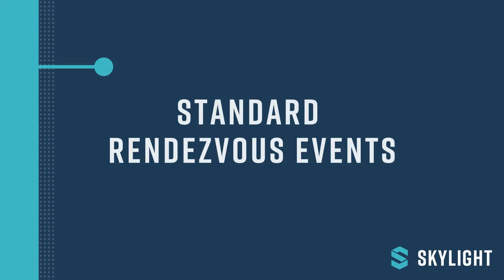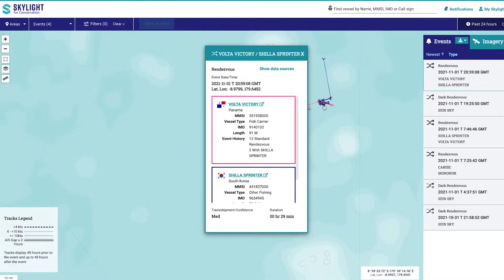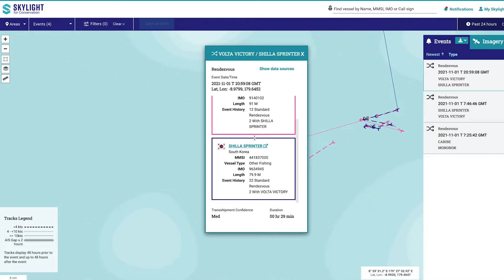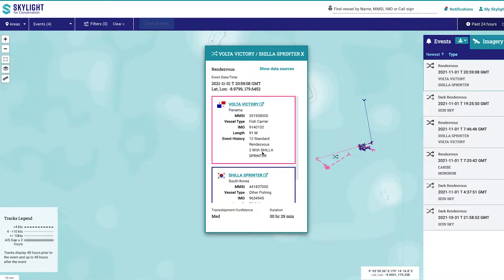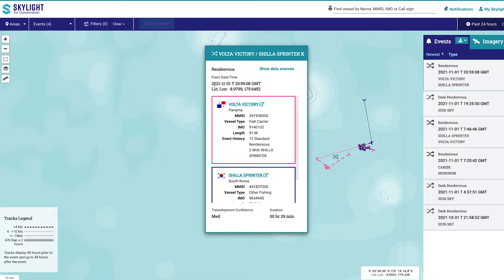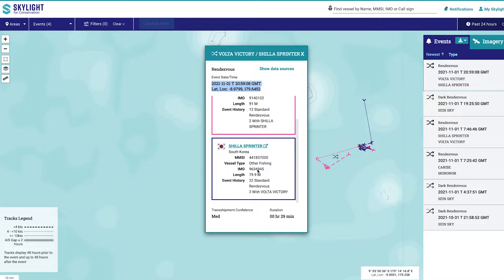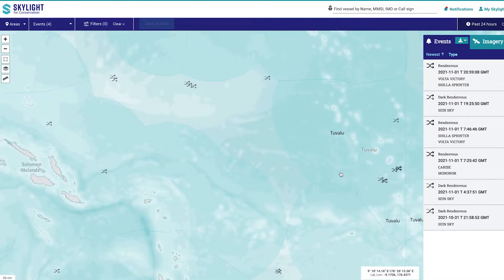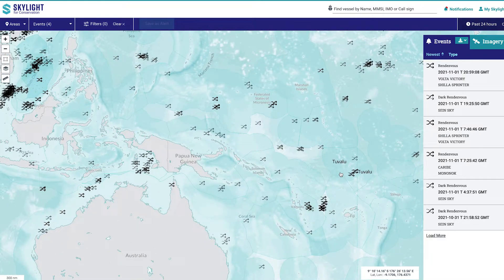Skylight Training: Standard Rendezvous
In this video, we will teach you about "Standard Rendezvous" events in Skylight. A Standard Rendezvous is when two AIS-transmitting vessels have come within a short distance of each other, which is helpful for analyzing potential at-sea transshipment events.